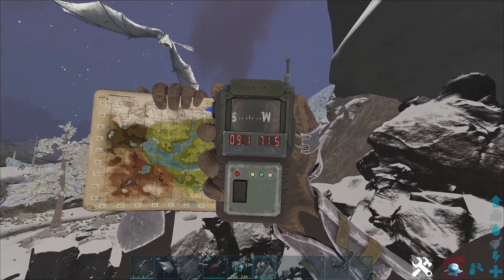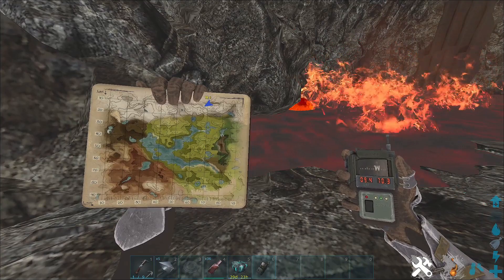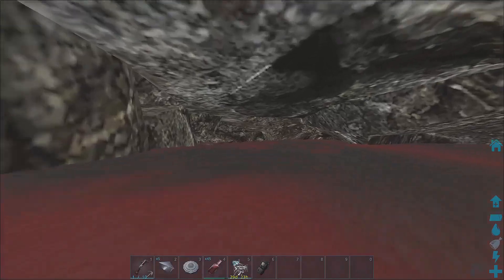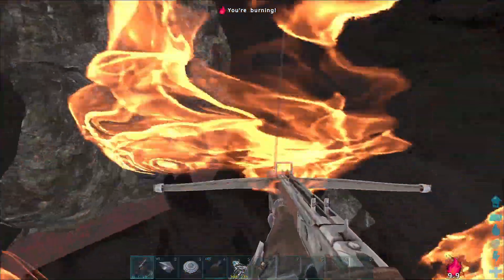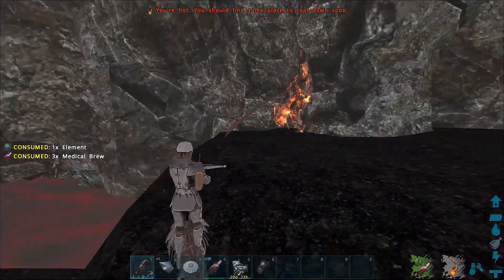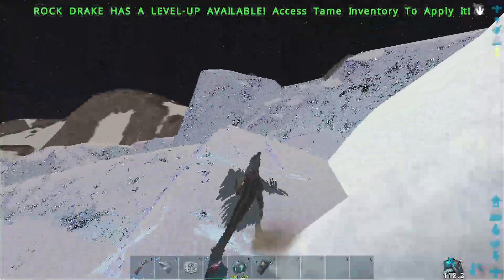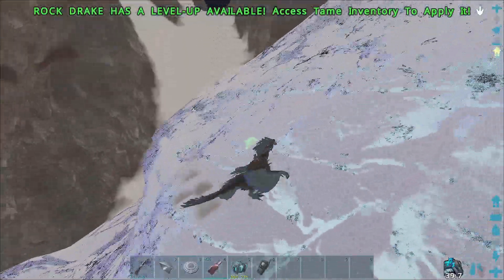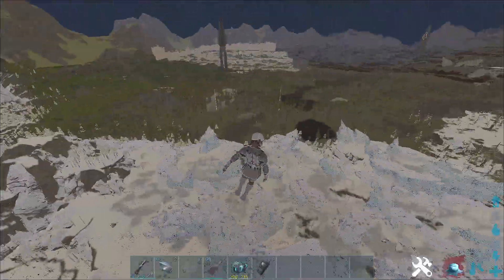Ark Valguero Official Rat Holes & Border Mesh Base Locations for PvP | ARK: Survival Evolved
in this ark i showcase the best hidden valguero part 2 border mesh rat holes on ark survival evolved the valguero map in 2022. watch video all the way to the end to find the most sneaky hidden rat holes and base locations in ark survival evolved on the valguero ark DLC. these are for official and unofficial pvp mesh 1